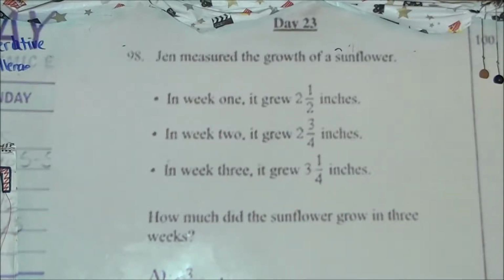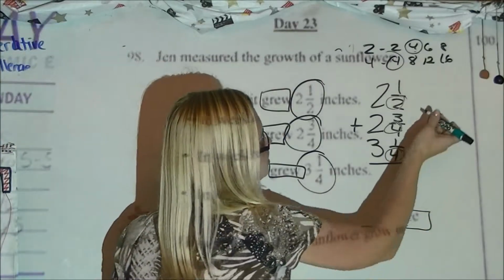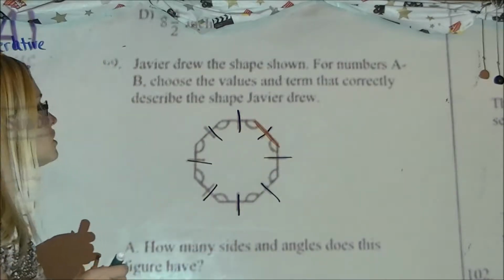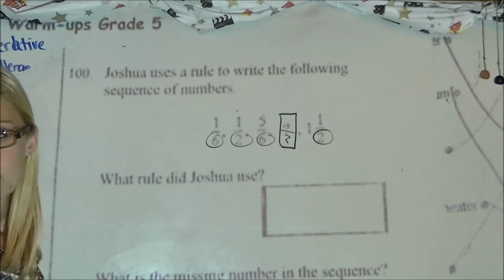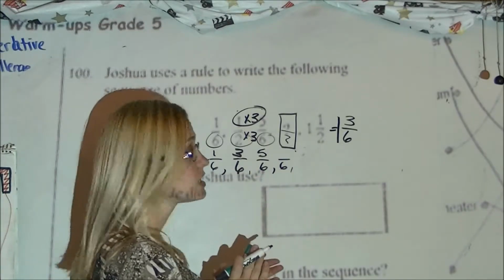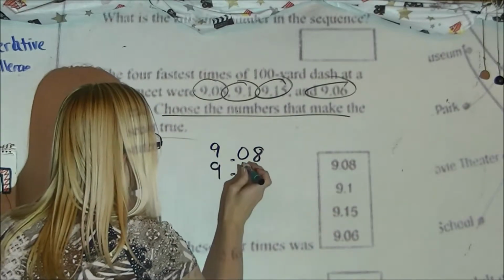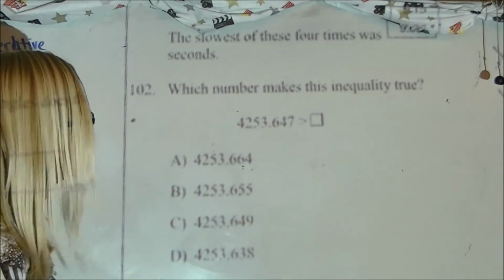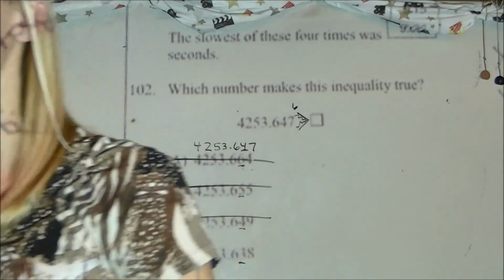FSA Review p19